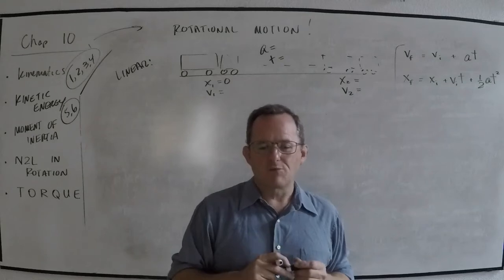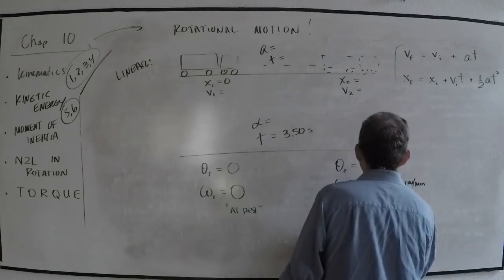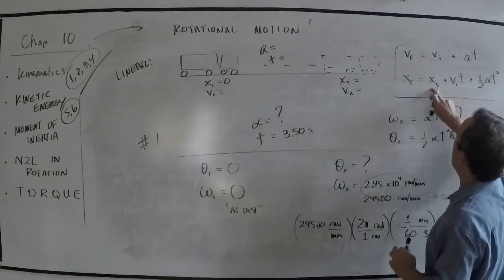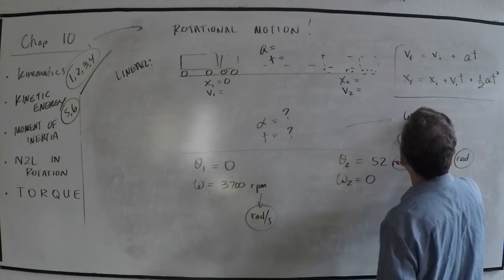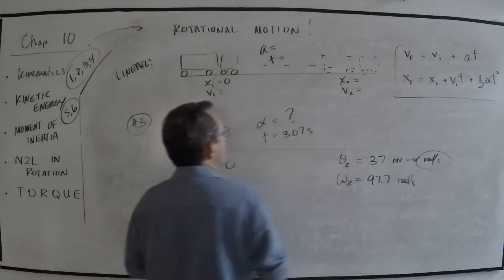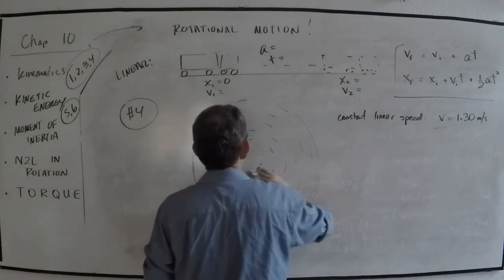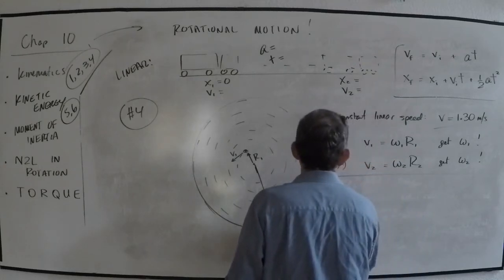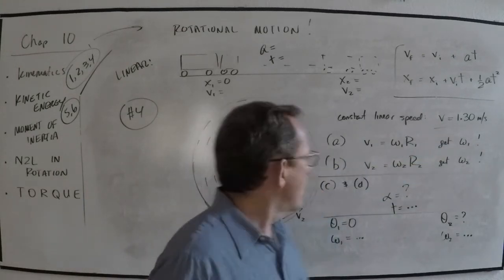Chapter 10 Webassign Help - Problems 1 2 3 4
An explanation of the first four problems from Webassign Chapter 10.